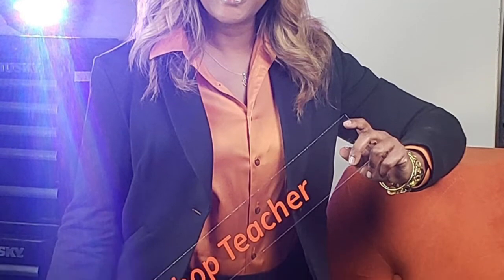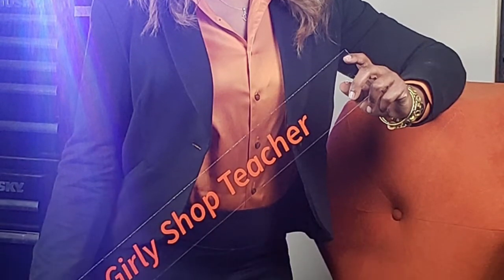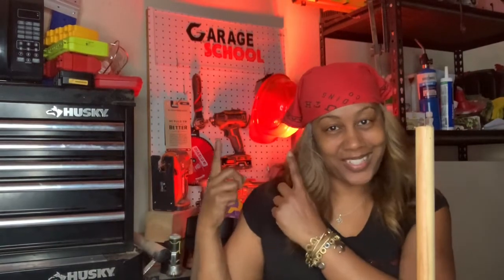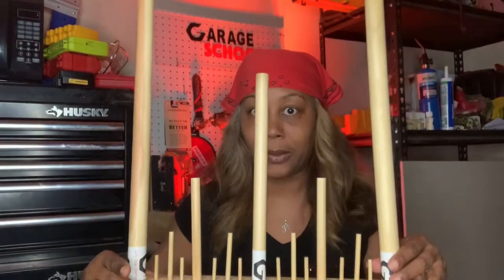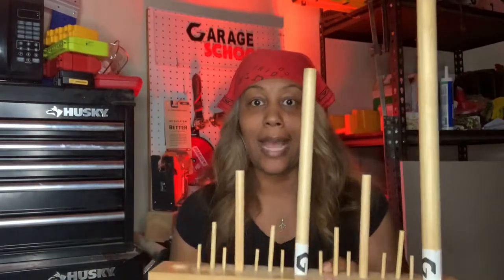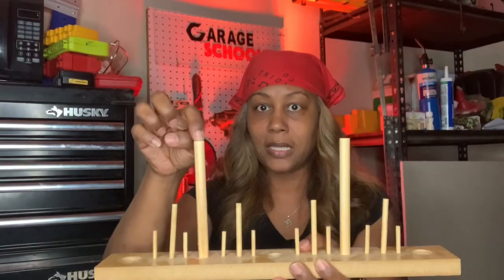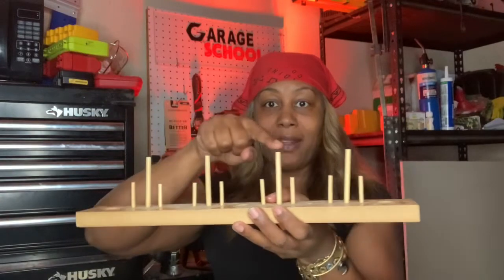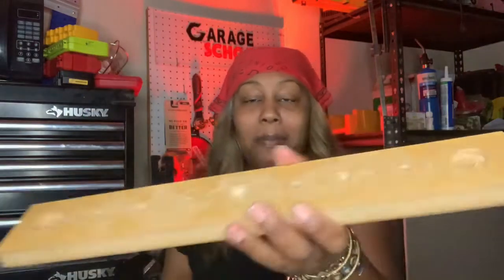Read a Tape Measure in 60 Seconds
If reading a tape measure has you scared don't worry. In less than 60 seconds I will break down the fractions of an inch down to the 16th.

Quick Tip: Numerators are on the tops of Fractions and always ODD
                    Denominators are on the bottoms of Fractions and always EVEN

Duluth Trading Company Model and Influencer
Real Women who do Real Work.